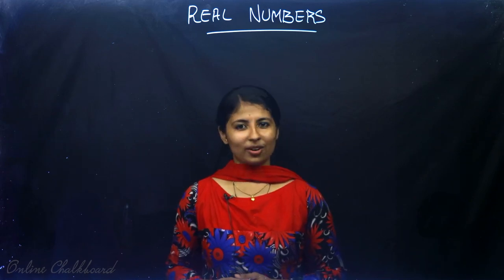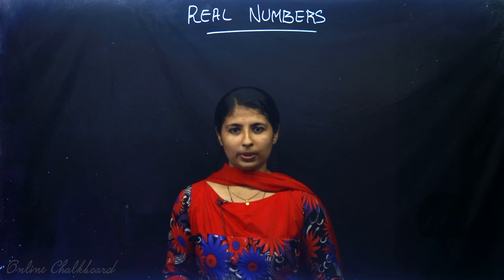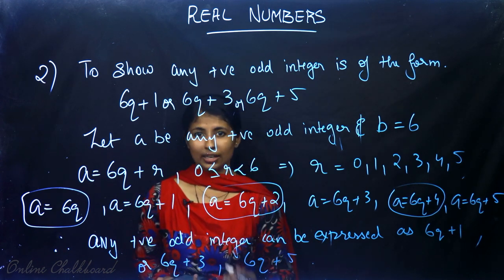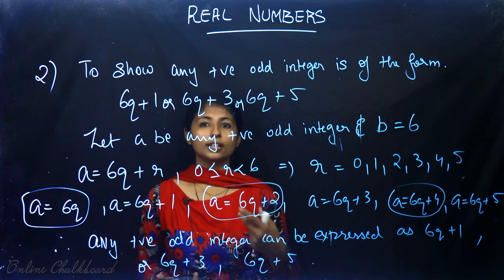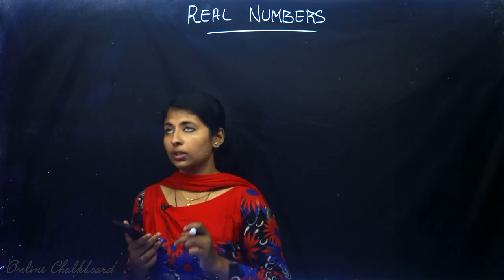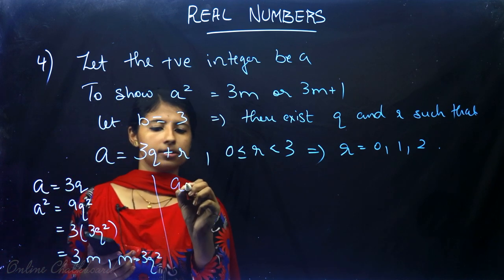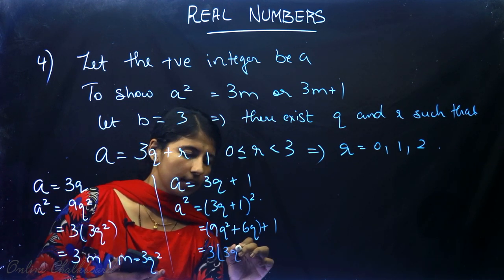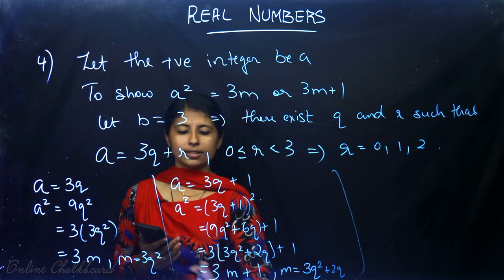CBSE Class 10 Chapter 1 - Real Numbers Maths NCERT | PART 2 EXERCISE 1.1 | Online Chalkboard